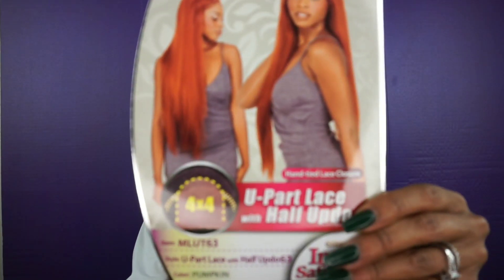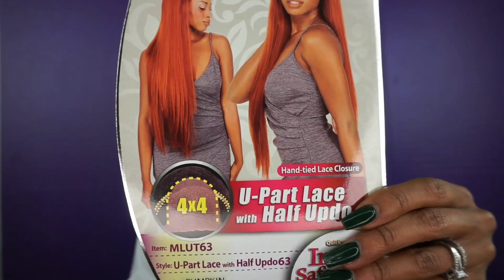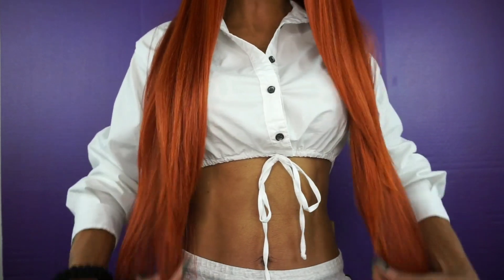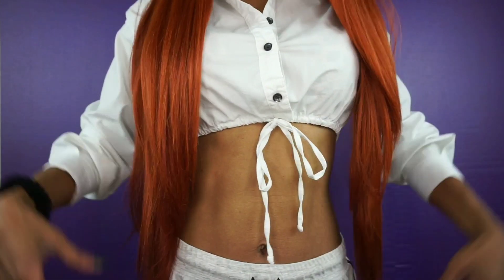PUMPKIN HAIR REALNESS! MAGIC LACE NEW BORN FREE MLUT63 BY CHADE FASHIONS!!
Hello! Im Kharizma im a 42 year old content creator who loves all things beauty, hair, and lifestyle! I decided to jump on the you tube train a little late back in 2016 but its been a great journey! Im a working mom, wife, and outspoken with humor! Remeber age has no limit here! Join my ksquad family and lets ride this journey together!